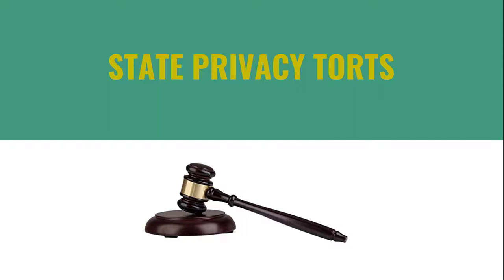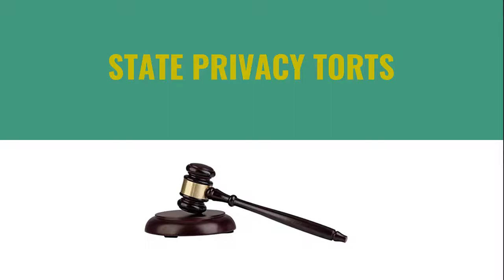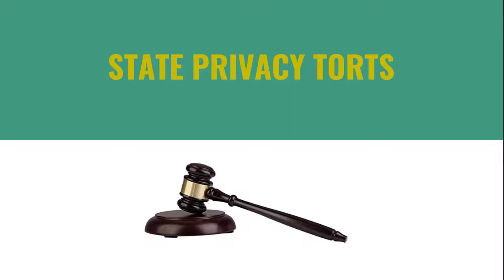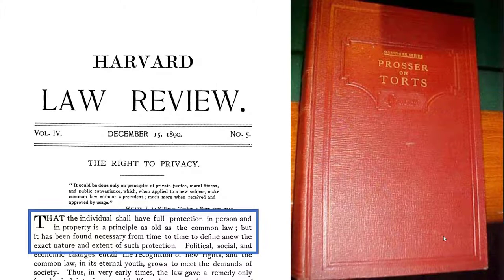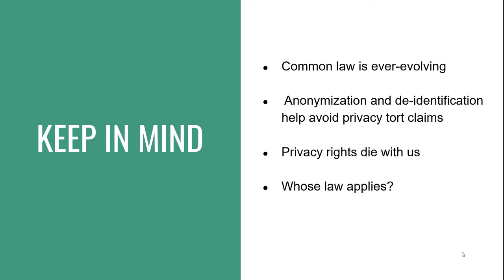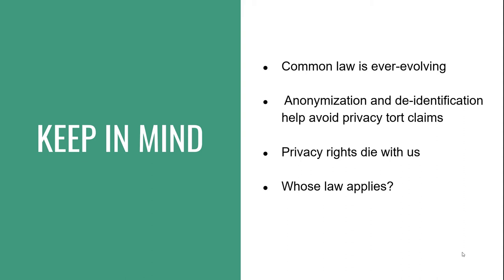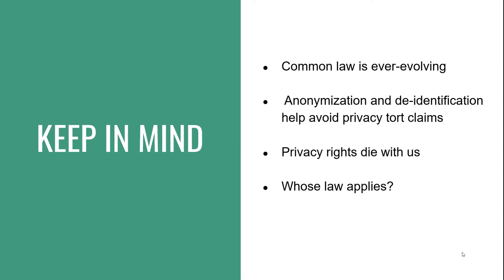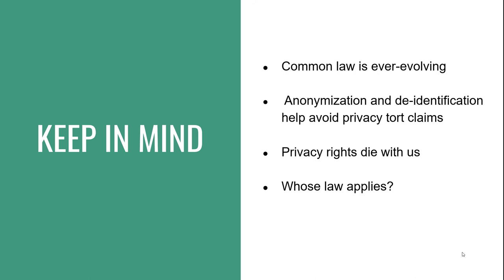Building LLTDM: Privacy Closer Look Video 3